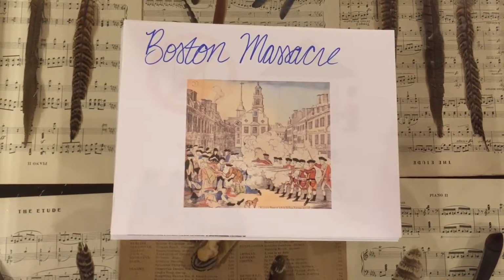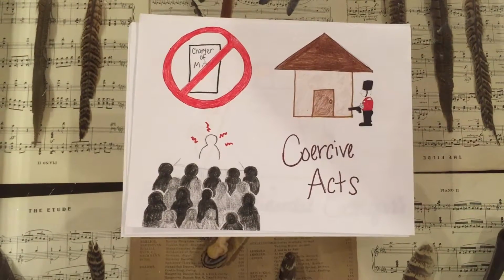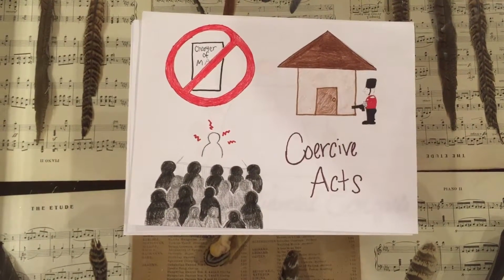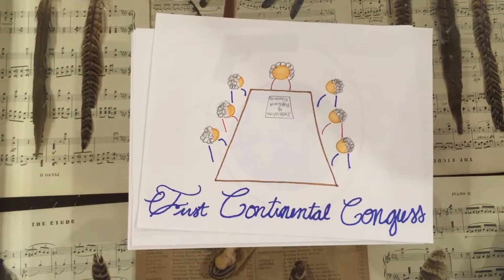APUSH Epic Revolution Video Project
Meghan and Emily
Shaver 4th Block